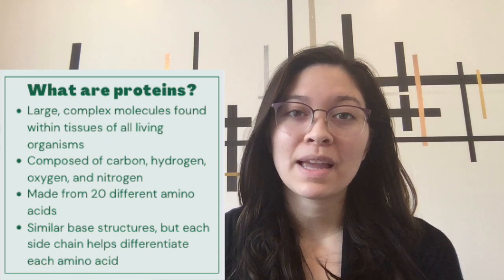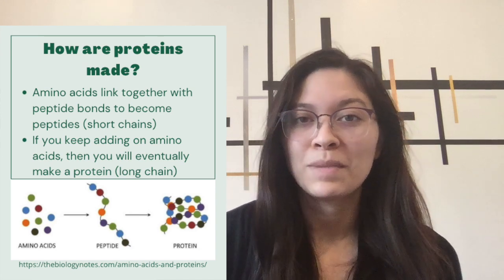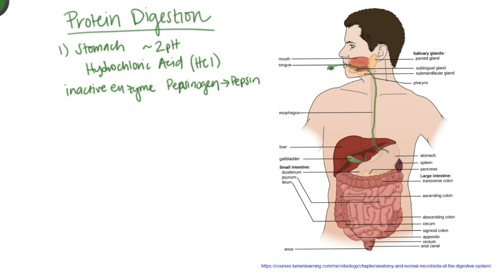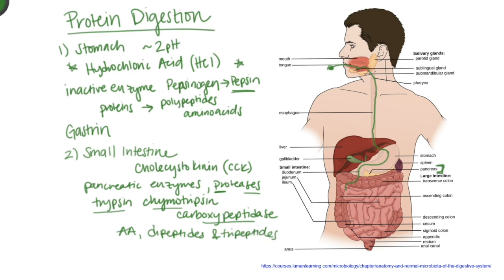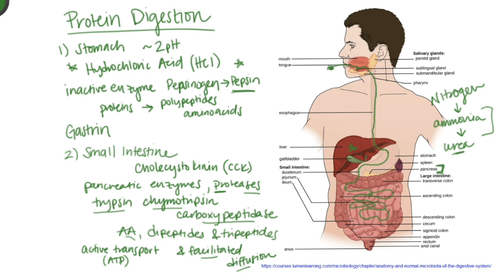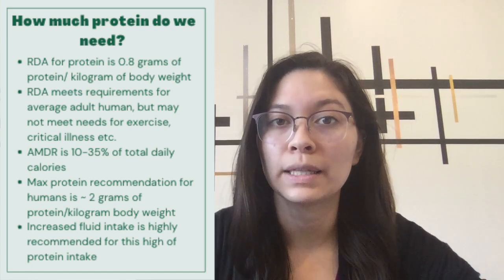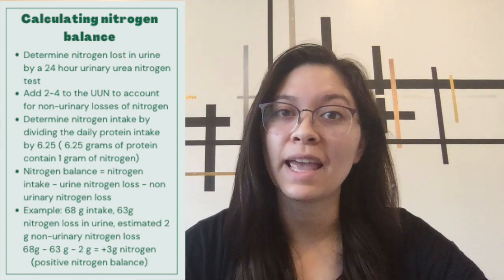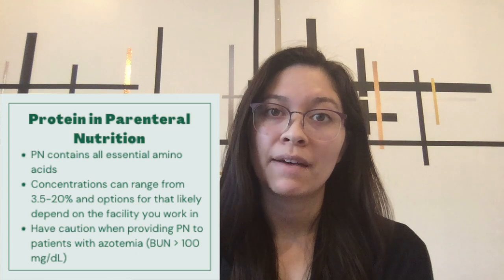Protein Digestion and Nutrition Support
Protein is critical for appropriate nutrition in healthy and ill individuals. In this video we walk through the basics of protein digestion and absorption and discuss some considerations for protein when it comes to enteral and parenteral nutrition.